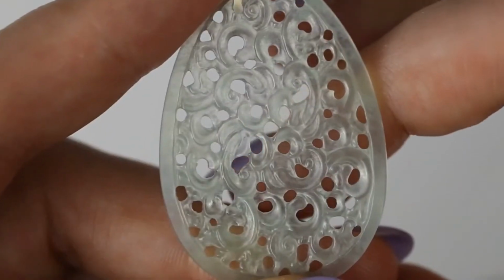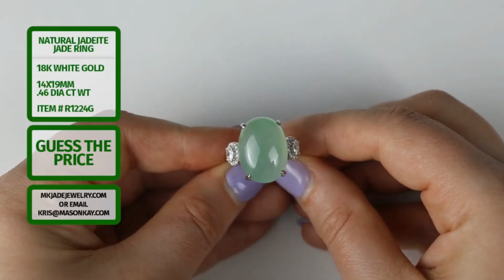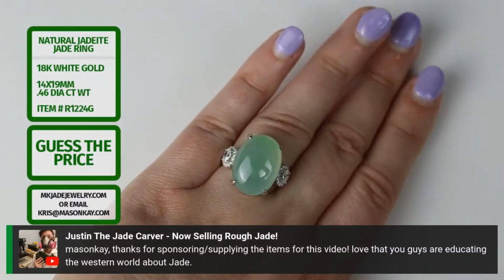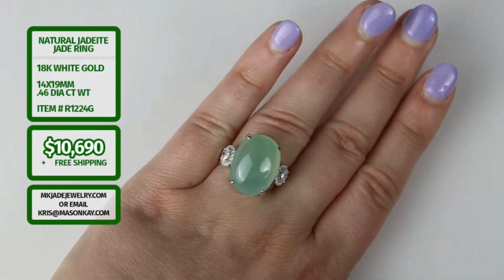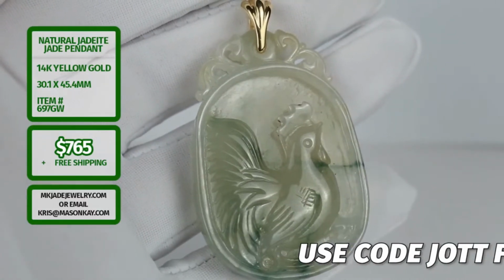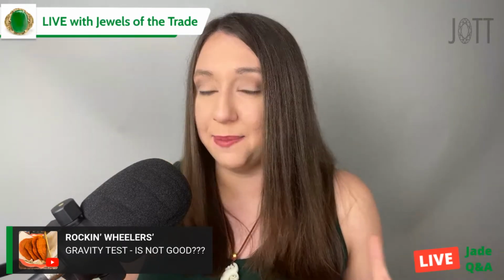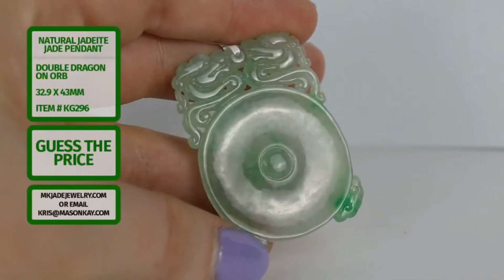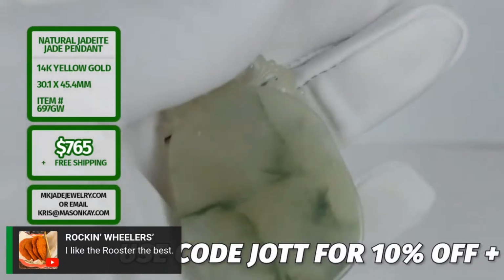WATER JADE | Icy Green Jadeite Jade Pricing, Quality, and Identification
Learn about water jade qualities and prices, how to find out if water jade is natural or treated, what causes the color and translucency of water jade and MORE!

“Water jade” is a trade term, which means it’s not an established scientific term.
It’s subjective depending on the seller or customer.

There are three meanings of water jade:
1- Water Jade as a COLOR of jade: Icy green jadeite jade (light tone, highly translucent)
2- Water Jade as a LUSTER of jade: A luster/surface texture that looks wet.
3- Water Jade as a VARIETY of Guatemalan blue-green jadeite jade.

In this video, Jordan uses the term "water jade" to refer to *icy green jadeite jade of any origin, with any luster.*  Definitions of water jade vary depending on the seller, so don't be afraid to ask for clarification when shopping.

**BUY THE NEW LOTUS BOOK**
Broken Bangle: The Blunder-Besmirched History of Jade Nomenclature

**BUY THE THUMBNAIL RING**
18K White Gold Water Jade Ring with Oval Cut Diamond Side Stones

**TIMESTAMPS**
4:15 Is Water Jade Treated?
5:46 The 3 Phases of B Jade
16:58 What causes translucency in jade?
17:50 How to tell if jade is natural or treated